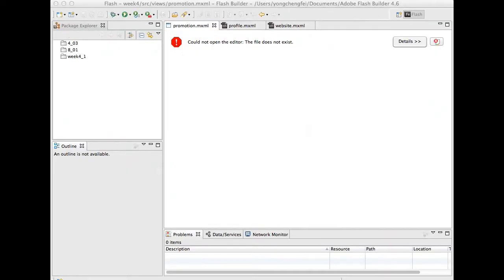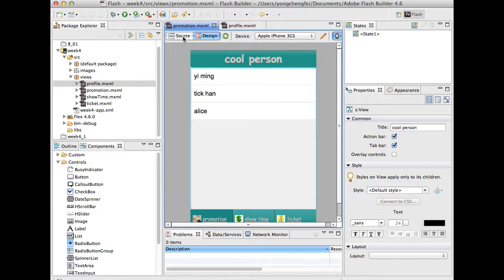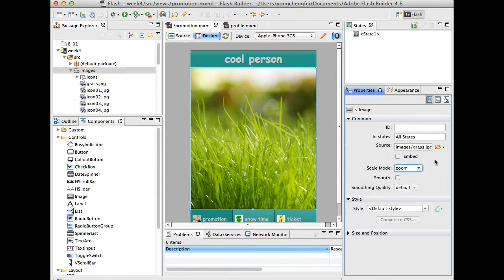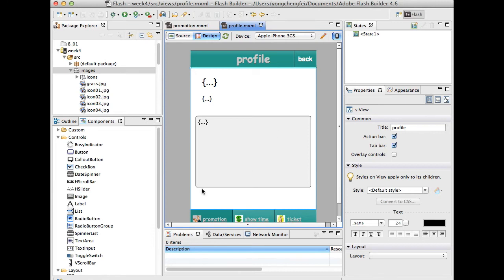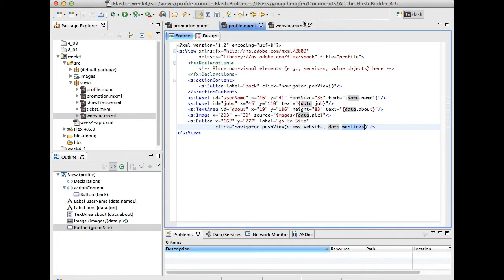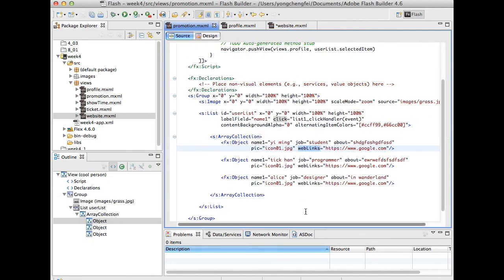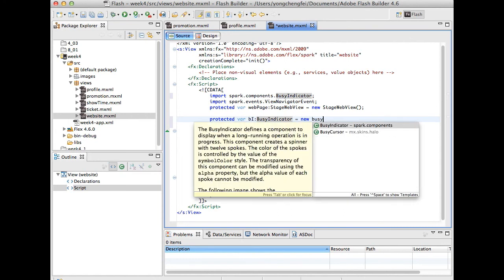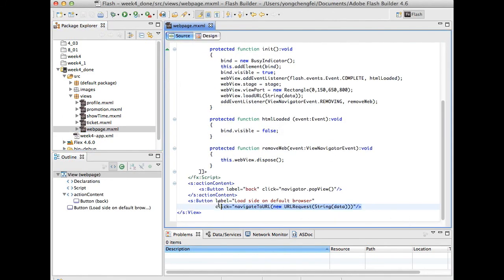week5 - linking data and load website